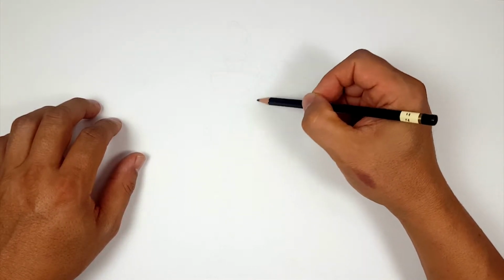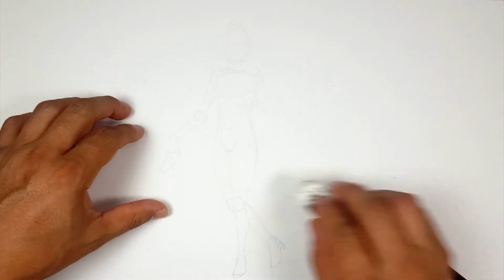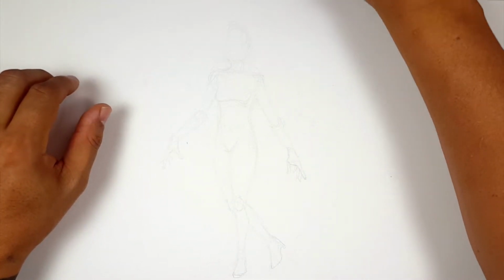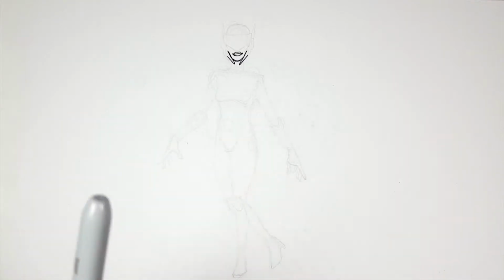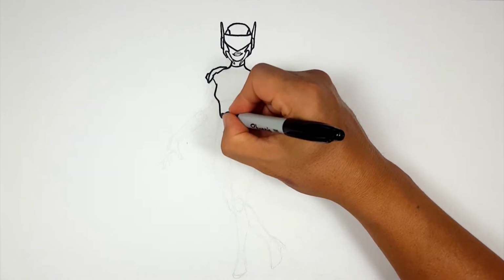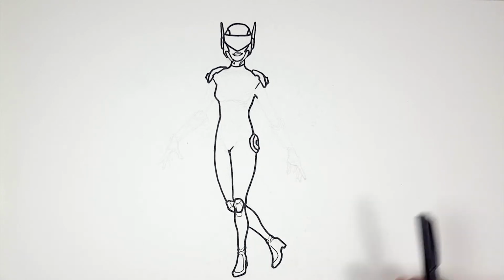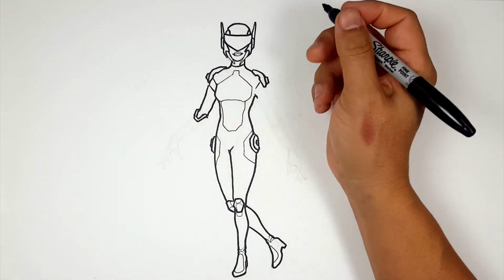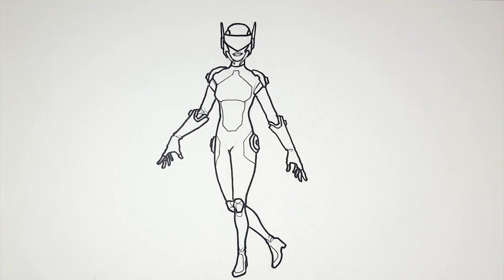How I Draw B.R.U.T.E. Gunner Fortnite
Follow along and learn how I draw B.R.U.T.E. Gunner from Fortnite with marker and sharpies.

Now we have a Discord! Show me what you did and we can discuss suggestions!

0:00 - Pencil Sketch
7:01 - Sharpie Drawing
18:46 - Color Version